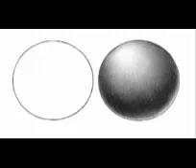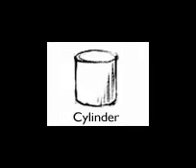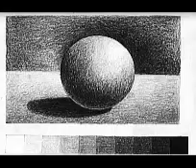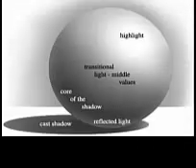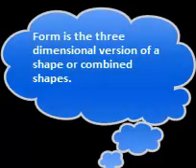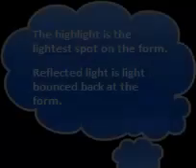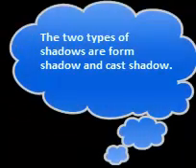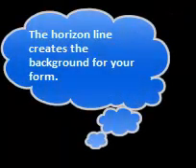Lesson on shading forms